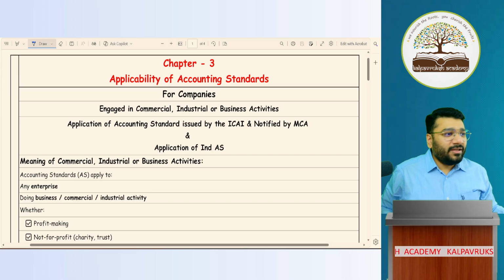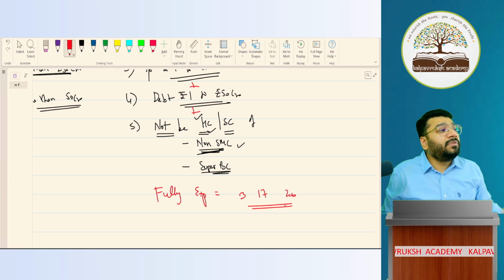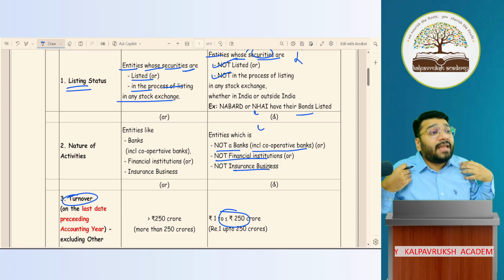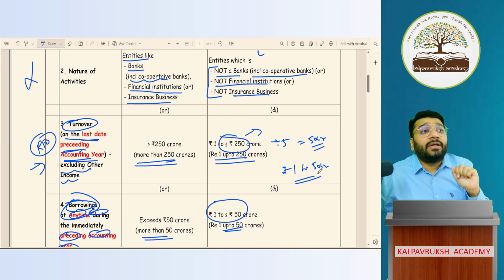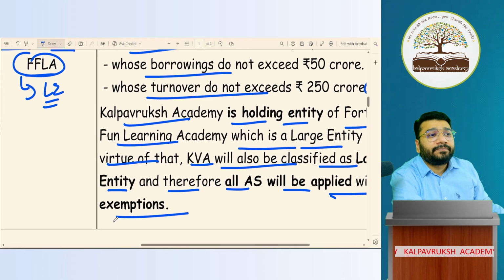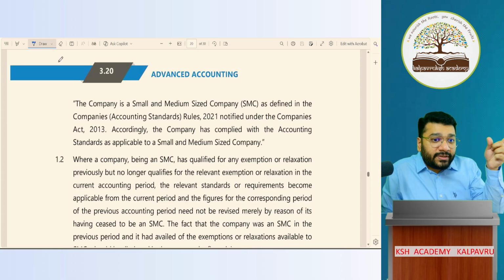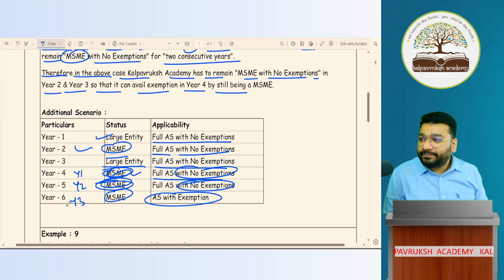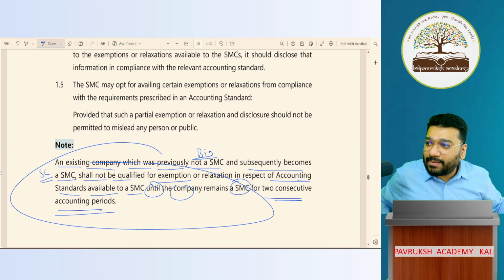CA Inter | Ch 3 | Lecture 2 | Applicability of Accounting Standard and Ind AS on Companies